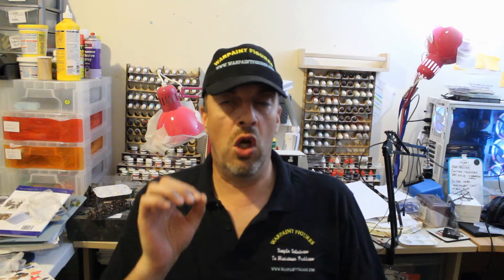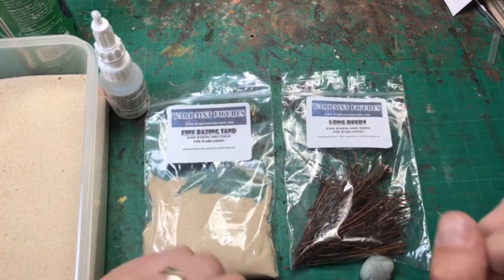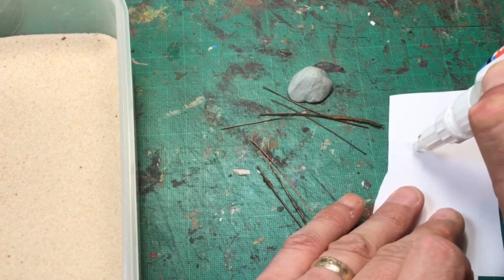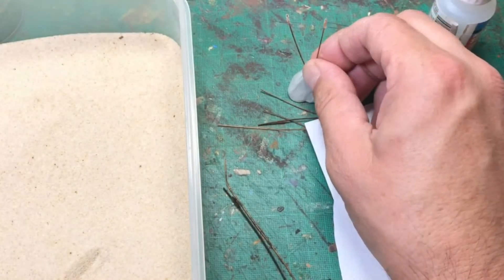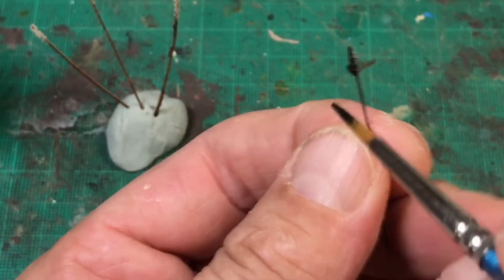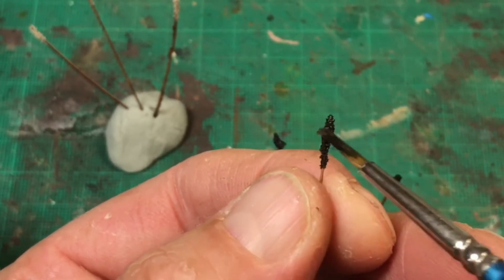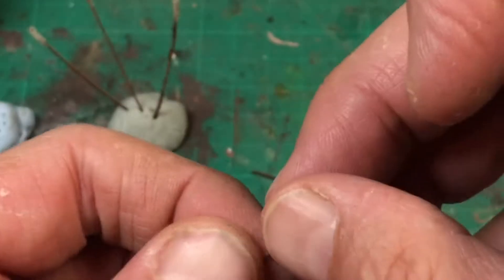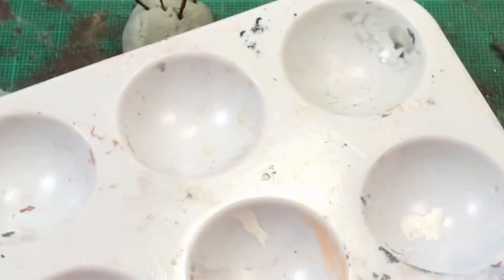Build It! - Wargaming Terrain - Quick & Easy Bulrushes for Wargames Terrain & Miniatures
As part of our Build IT! videos on how to make wargames terrain I am going to tackle bulrushes. They are a striking feature at any water feature - ponds, rivers, marshes and swamps. So can be put to a lot of uses from wargaming terrain and figure bases to dioramas.

They can really make your finished painted miniatures and water features look superb on your wargaming table.

Using our own Warpaint Figures scenic items I am going to show you a quick and simple way to make model bulrushes. Stick to the end and there is a final tip on getting them really realistic too.